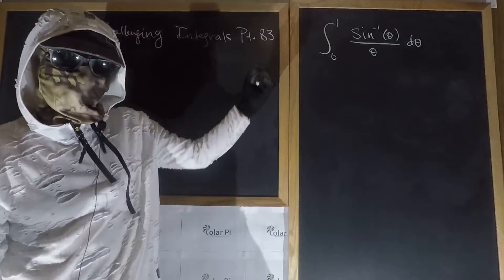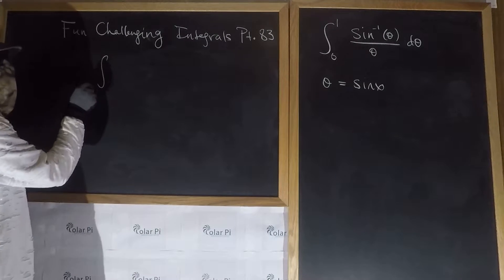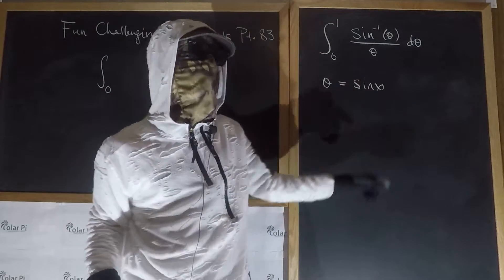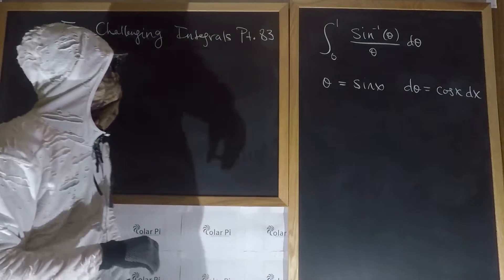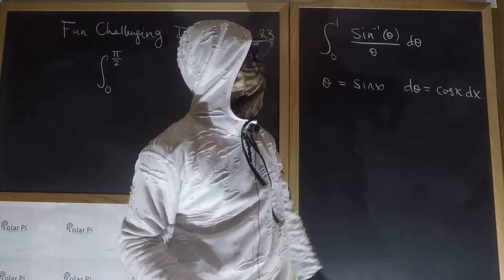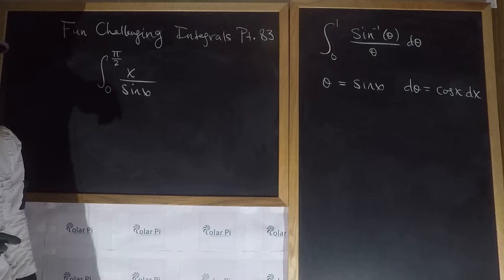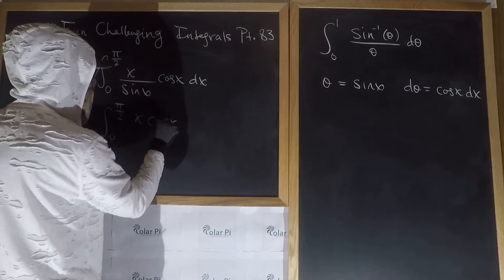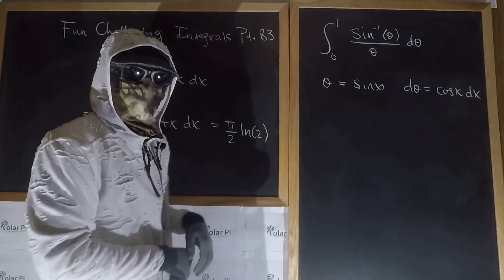Integral 0 to pi/2 of Arcsin(x)/x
1) He is incredibly narcissistic and promotes himself shamelessly.
2) He misleads and confuses.
3) He pushes people away from Jesus Christ God, the Holy Trinity, the one and only messiah.  White Jesus does all three of the above and more -- matching the ways of Satan.